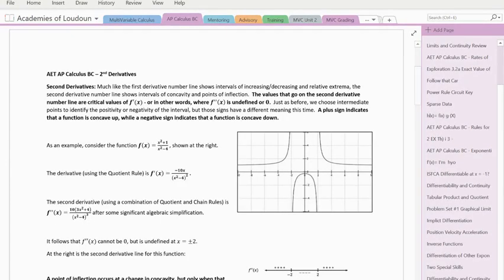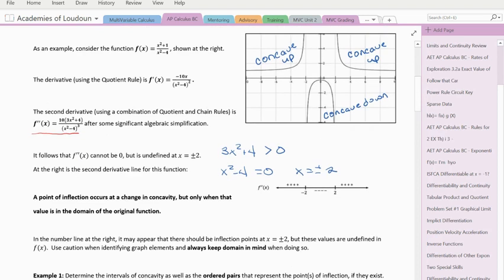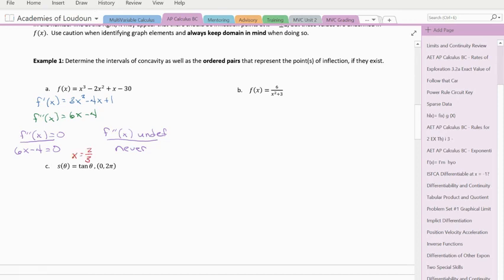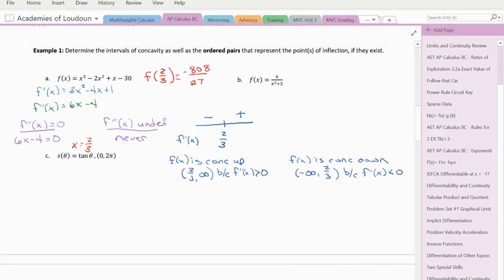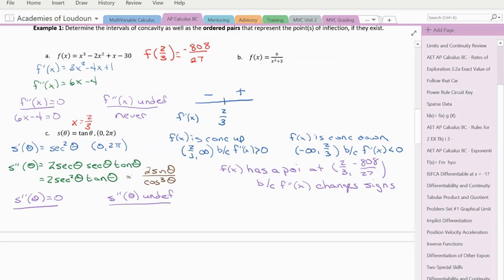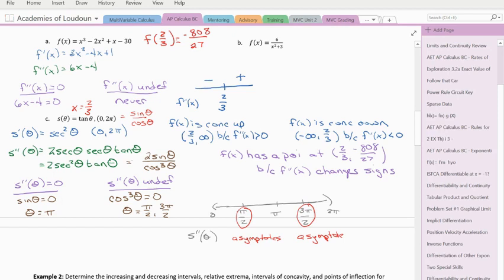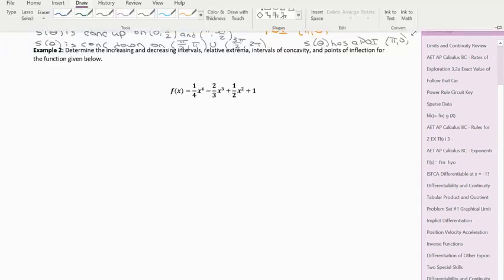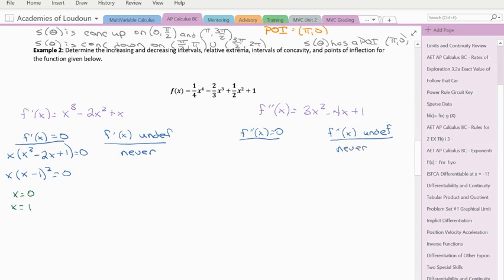AP Calculus BC Unit 4 2nd Derivative Test